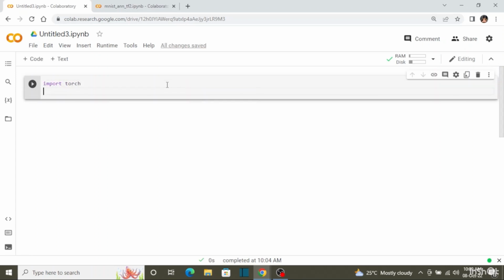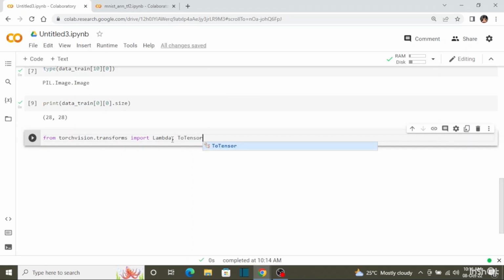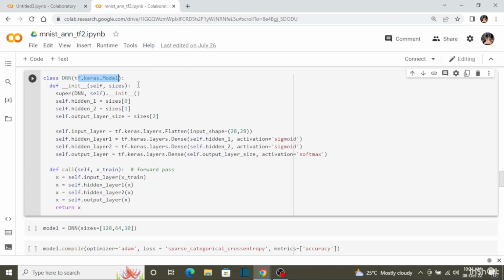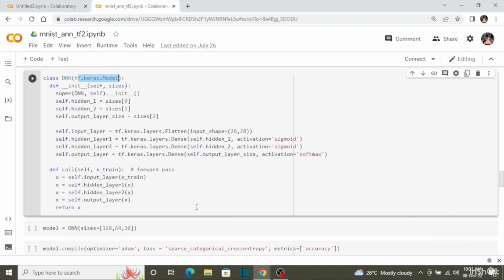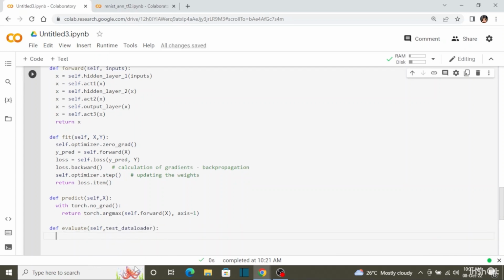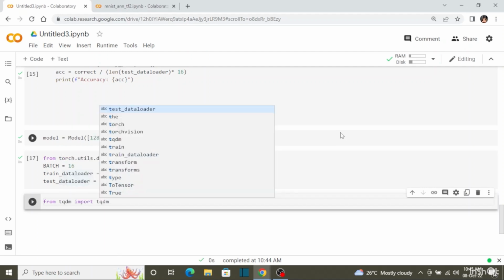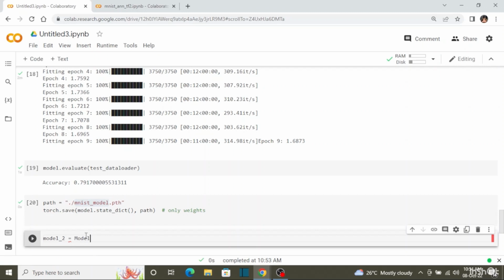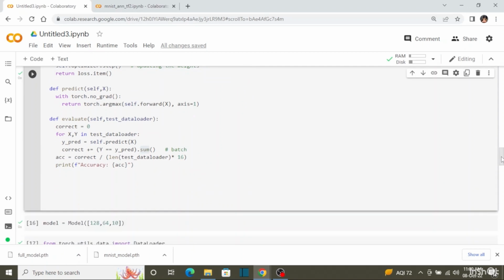MNIST Classification: Hands-on Project in PyTorch 1.12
In this video, we built a neural network in PyTorch 1.12 for solving the MNIST Classification problem. In our previous videos, we have done the same using Tensorflow and Numpy.

Time stamps:
00:00 Introduction
01:00 Loading MNIST dataset
03:38 Data Preprocessing
09:05 Building the Model
14:35 Forward-Pass computations
15:30 Training loop - fit() function
19:10 Predict and Evaluate
23:40 DataLoaders
26:04 Training the model
29:08 Model evaluation
29:42 Model Saving - Only Weights
32:41 Model Saving - Full model
34:21 Batch Processing